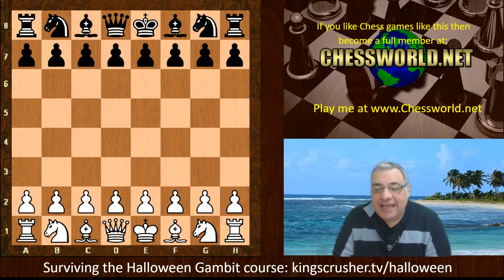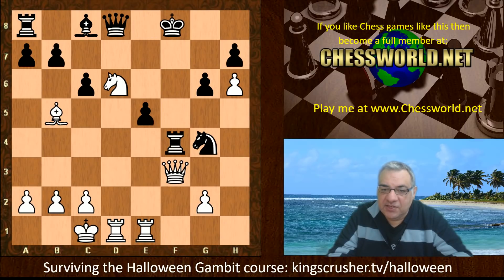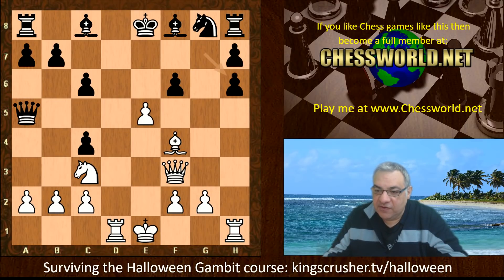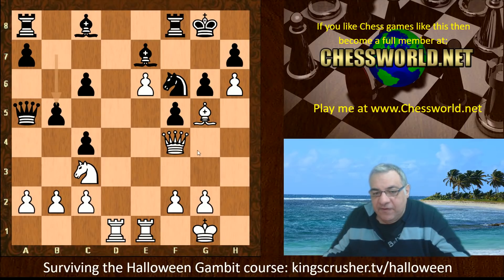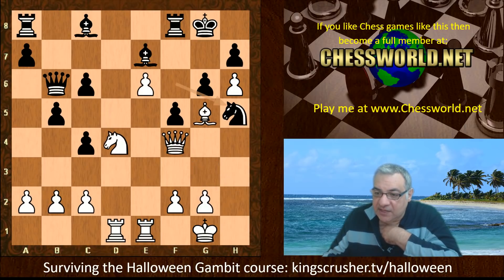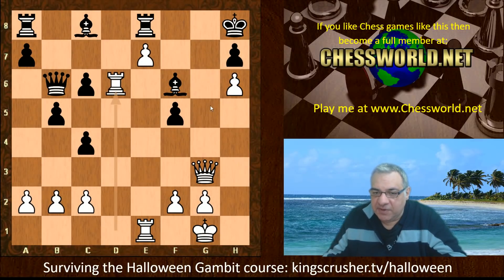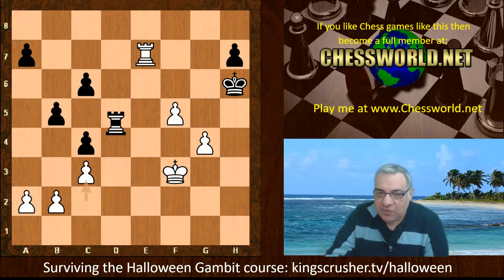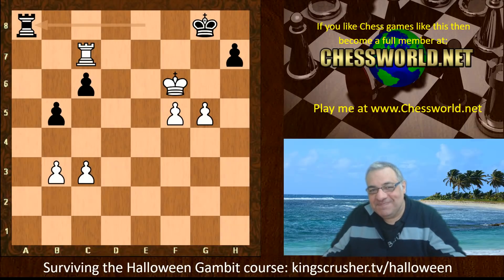How Scary can Halloween Gambit be? || Highly evolving Leela 61068 vs Stockfish 10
FIDE CM Kingscrusher goes over an interesting chess game which asks the question : How Scary can Halloween Gambit be? || Highly evolving Leela 61068 vs Stockfish 10